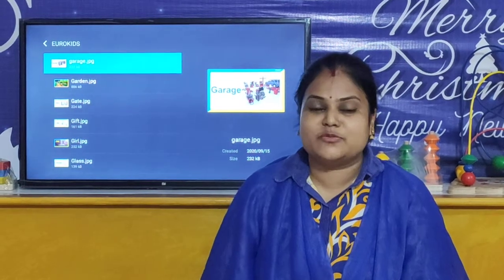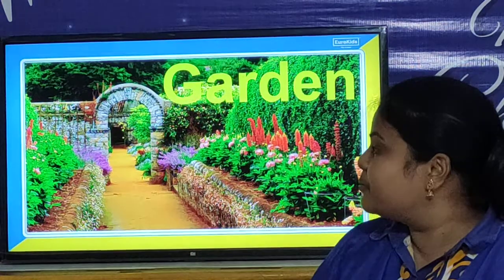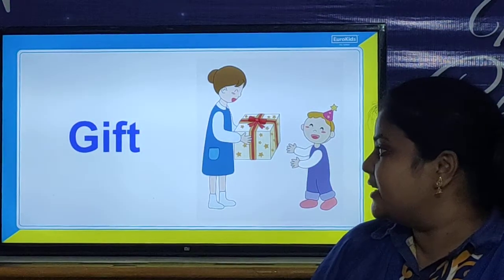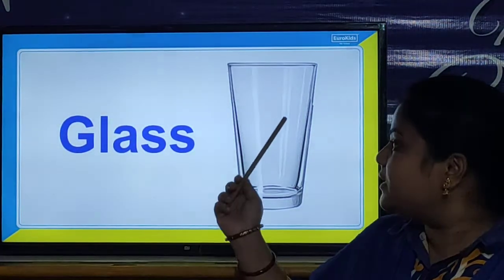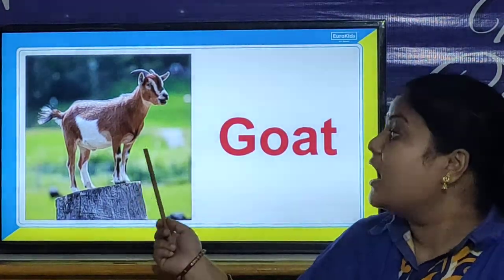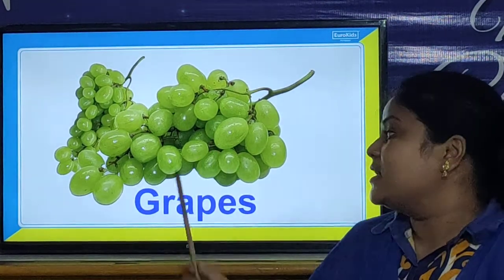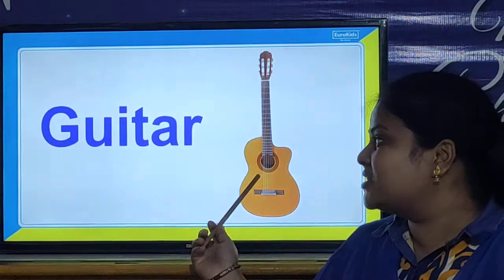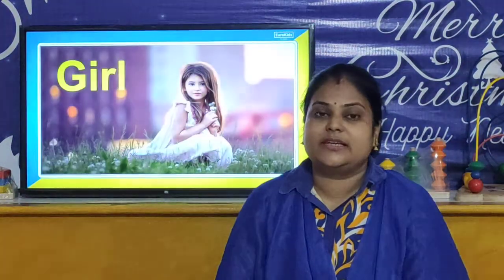EJ | W-15 | D-4